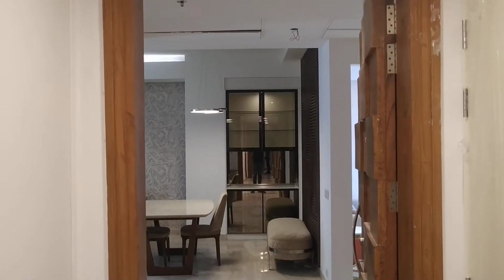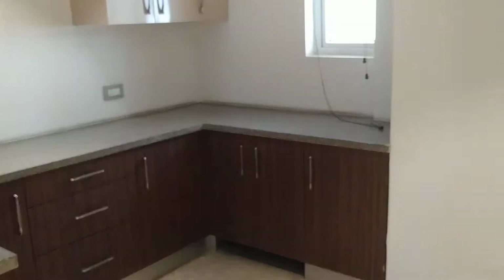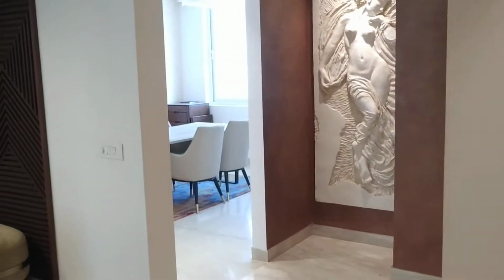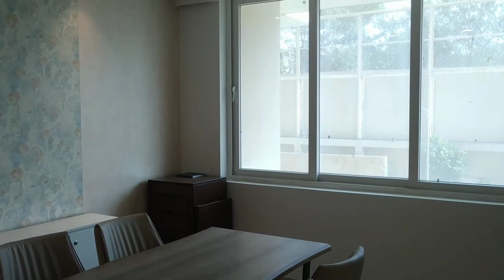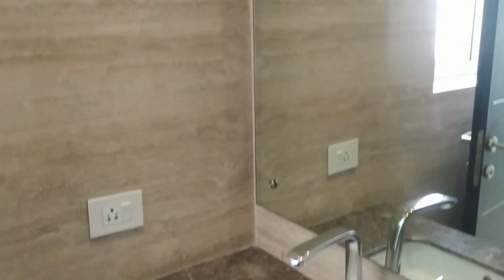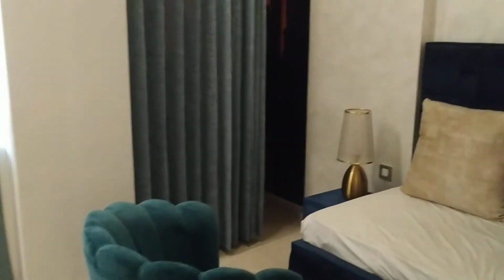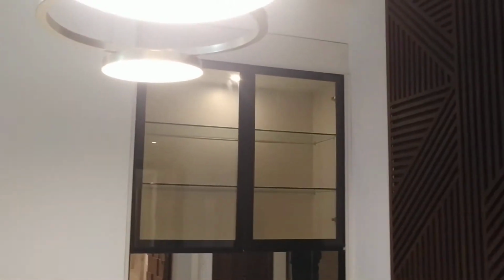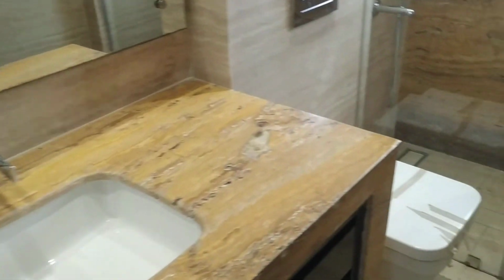Ambience Creacions, 2 BHK, Actual Flat, Sector 22, Gurgaon